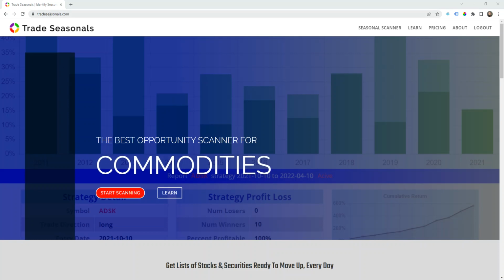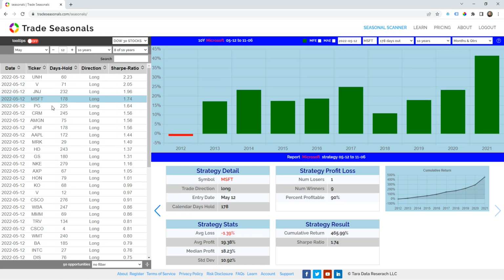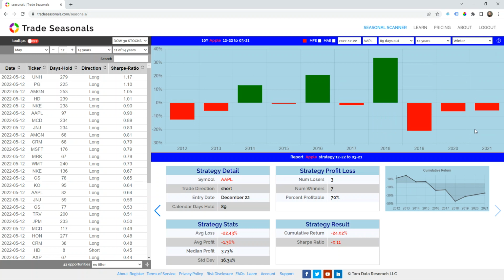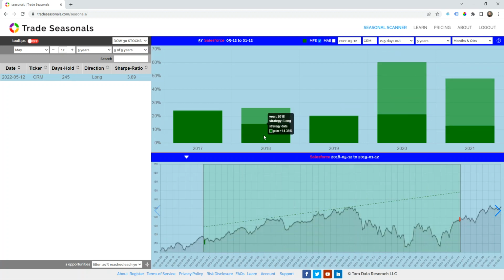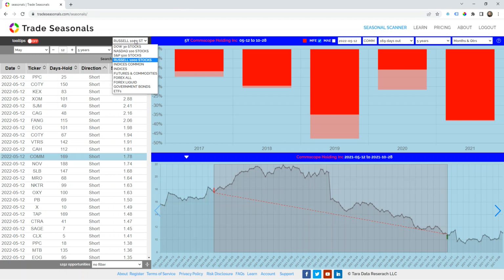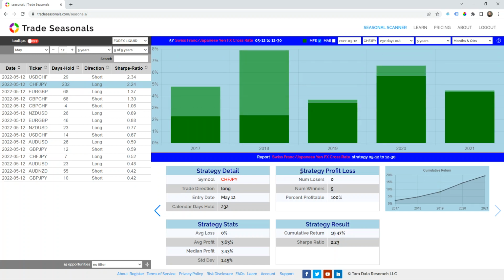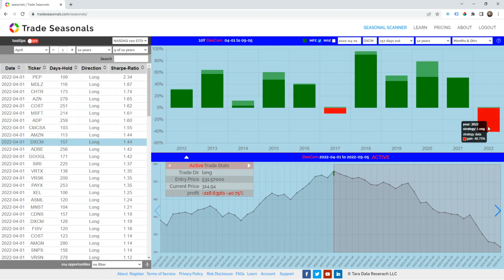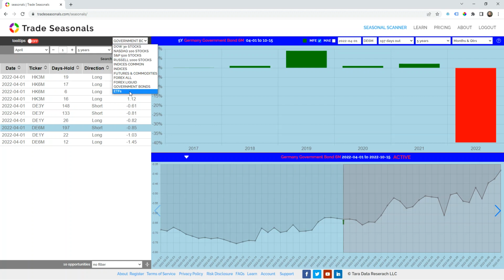Video 2 - Trade Seasonals Features in Detail